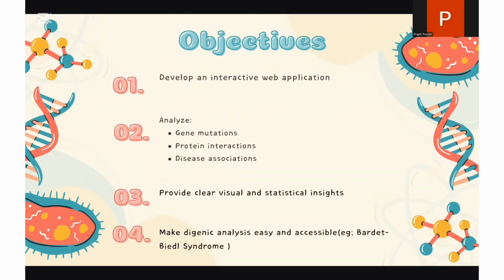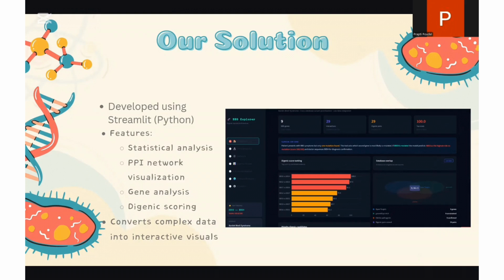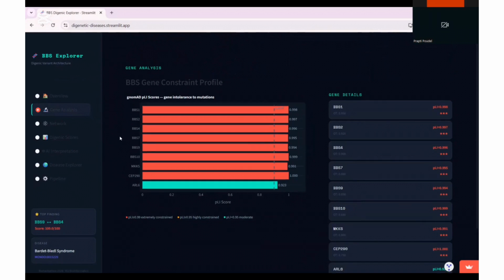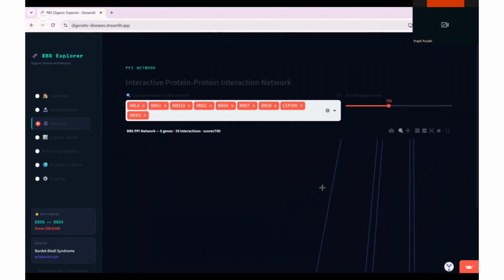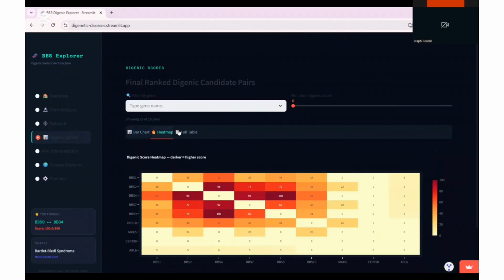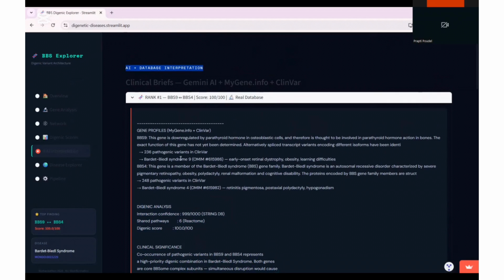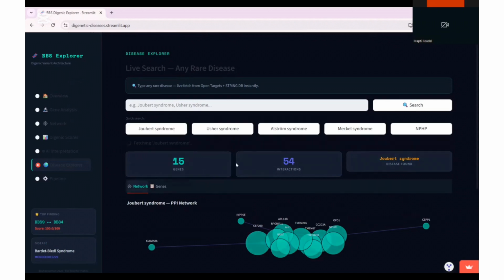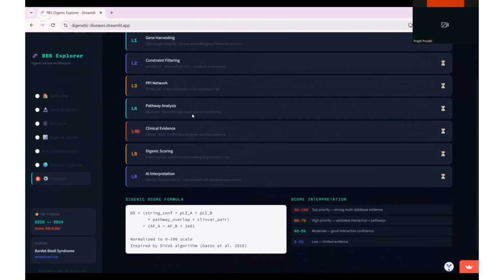Digenic Disease Architecture Explorer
Current tools miss digenic diseases — where TWO genes must mutate together to cause illness. Our pipeline ranks the most dangerous gene pairs across 6 databases, cutting rare disease diagnosis from years to minutes.